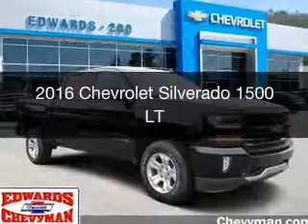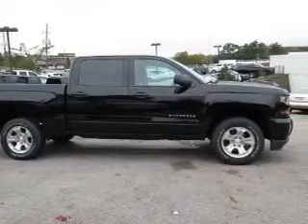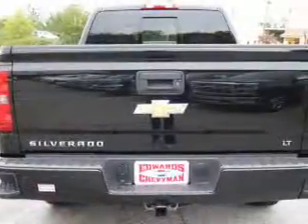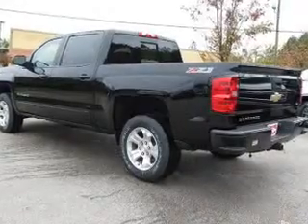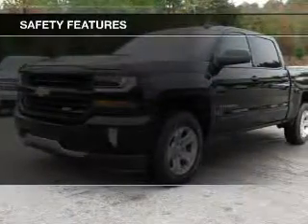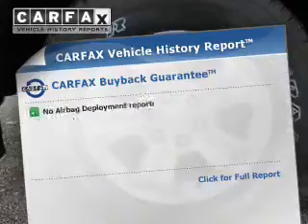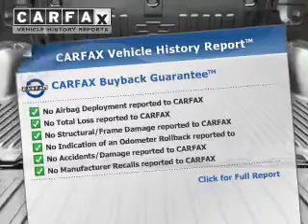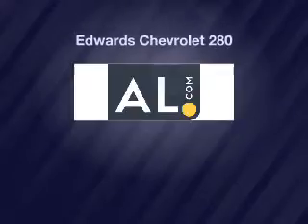2016 Chevrolet Silverado 1500 - Birmingham AL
Year: 2016
Make: Chevrolet
Model: Silverado 1500
Trim: LT
Engine: 5.3 L, 8 cylinder
Transmission:
Color: Black
Mileage: 1
Address:
5499 Highway 280 East